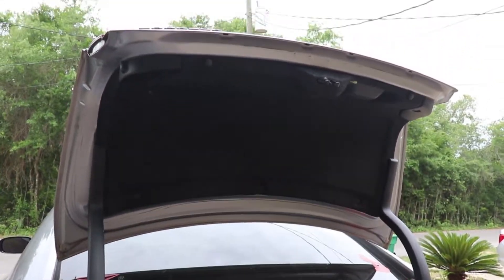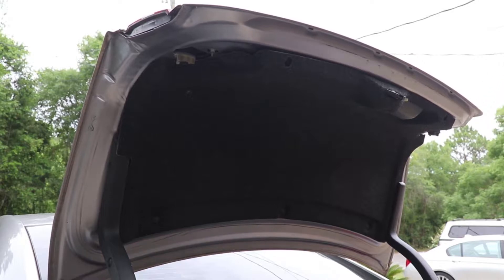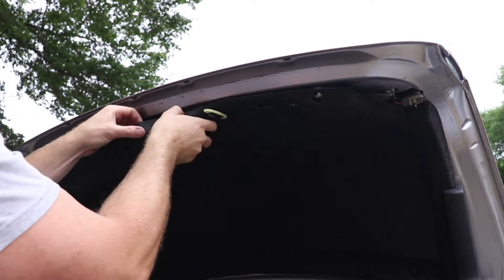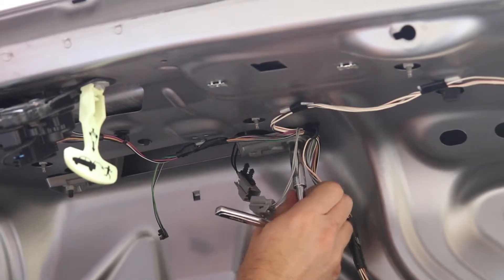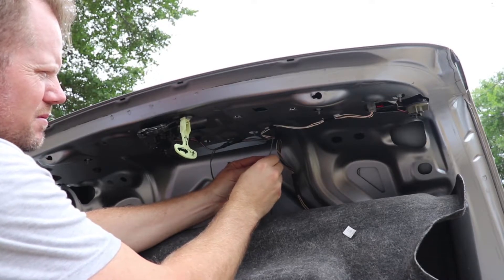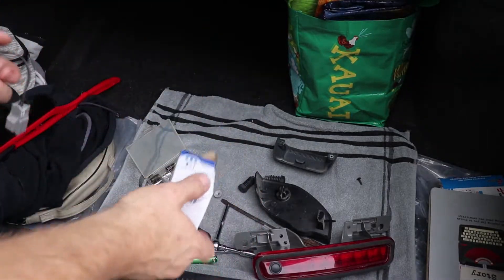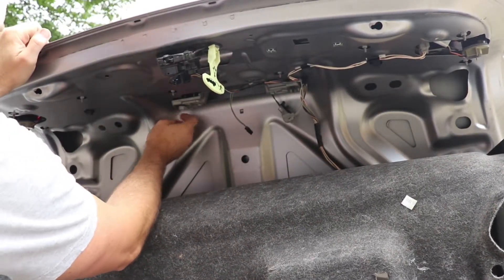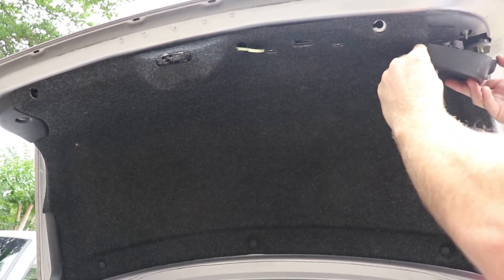2011 Dodge Charger Trunk Won't Open, Repair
Troubleshooting and repairing a broken trunk mechanism.